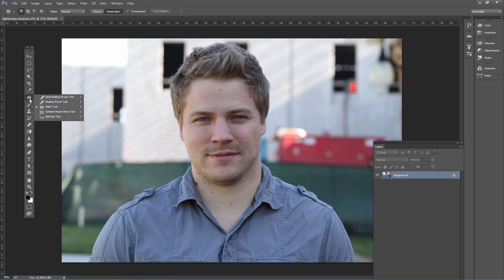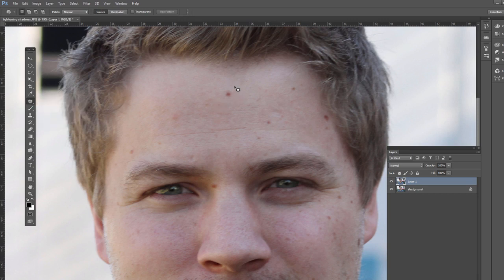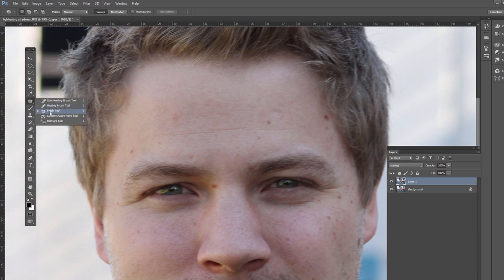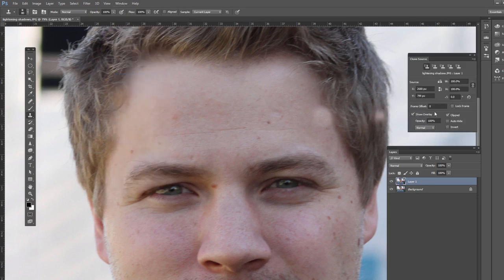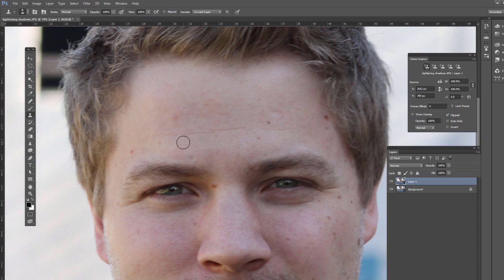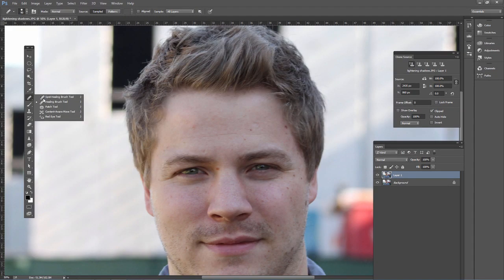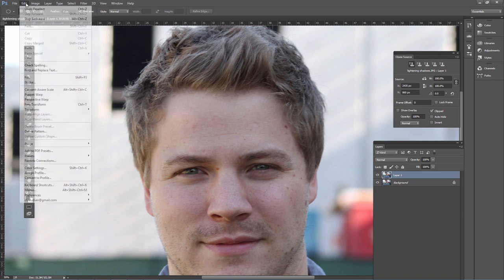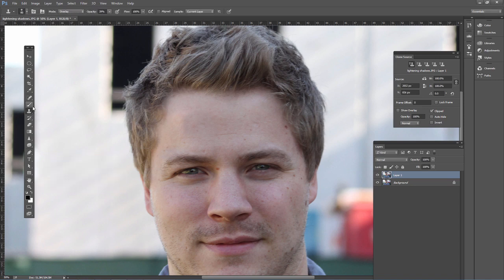26 Removing Blemishes Part 2